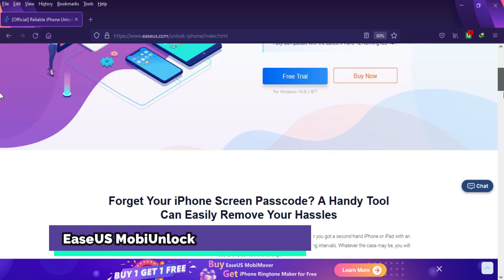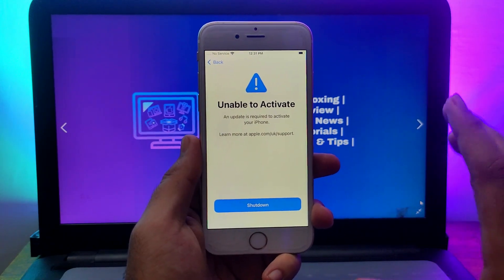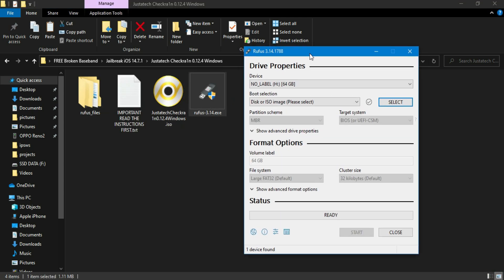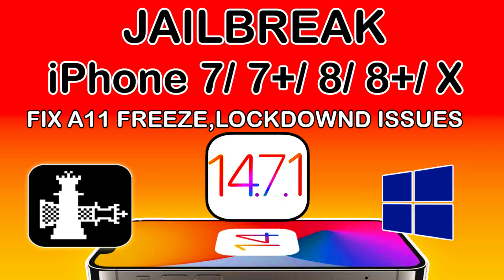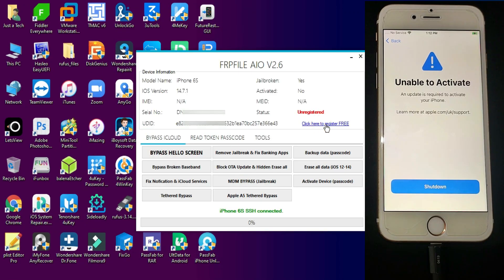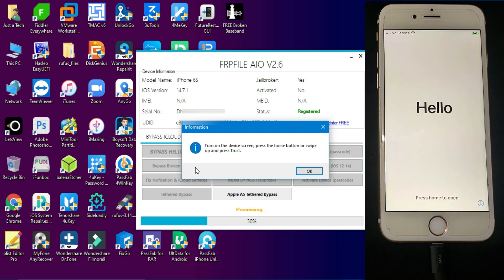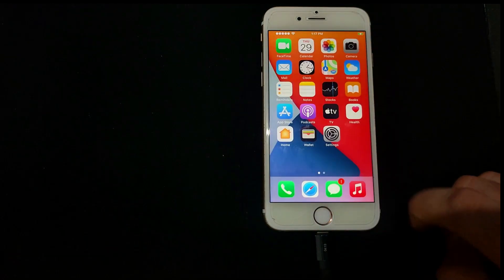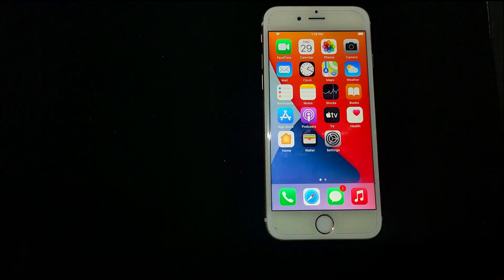FREE Untethered Broken Baseband iCloud Bypass iOS 14.8/12.5.5|Fix Unable to Activate iPhone & iPad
( ⚠️ HELLO ATTENTION ALL , AT THE MOMENT FRP SERVER IS DOWN , NO YOU CAN'T REGISTER IT & I GUESS ITS COMPLETELY SHUTDOWN  )

                   [ 🌟OTHER JAILBREAK VIDEOS 🌟 ]

By Justatech
By iJustatech